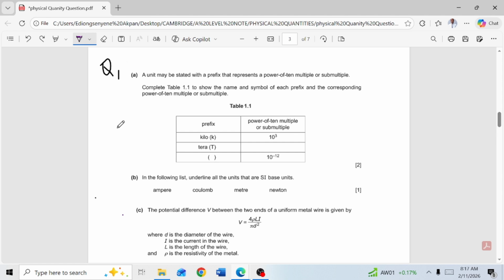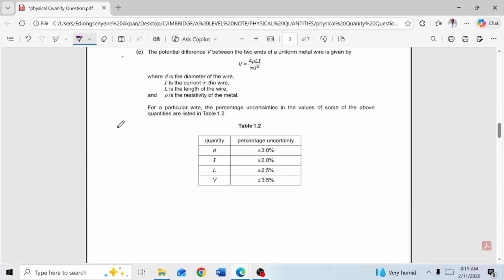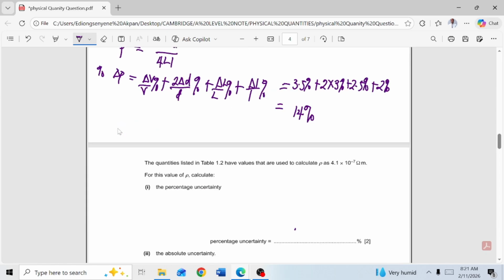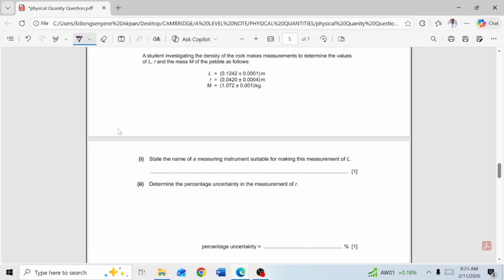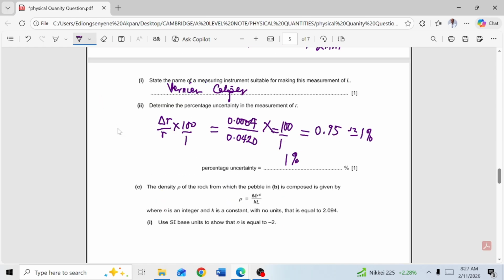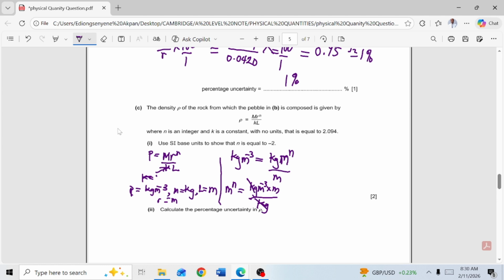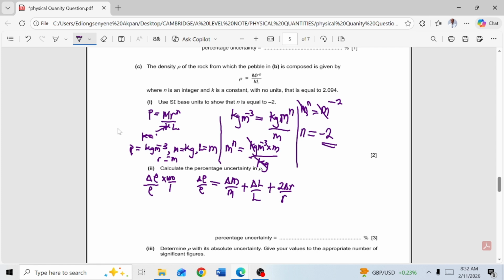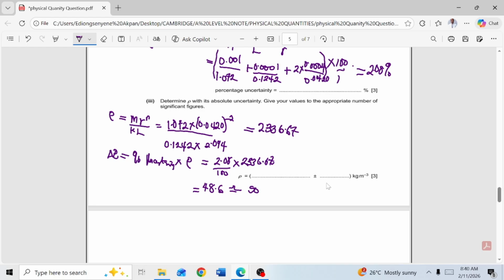TRICKY UNCERTAINTY QUESTIONS SOLVED | CAMBRIDGE AS PHYSICS QUESTIONS | 9702 PAPER 2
In this video, we break down Cambridge AS-Level Physics (9702) Uncertainty questions and reveal the exam tricks students often miss.
Uncertainty is one of the most repeated and misunderstood topics in Paper 2, and many candidates lose easy marks because they don’t understand:
Absolute and percentage uncertainty
Combining uncertainties
Significant figures rules
How examiners award marks

If you are preparing for Cambridge 9702 AS Physics, this lesson will help you: ✅ Avoid common mistakes
✅ Understand examiner expectations
✅ Solve tricky uncertainty questions confidently
✅ Score higher in Paper 2

This is especially useful for students writing:
May/June
Oct/Nov
Retake candidates

Watch till the end for powerful exam strategies that can boost your grade instantly.